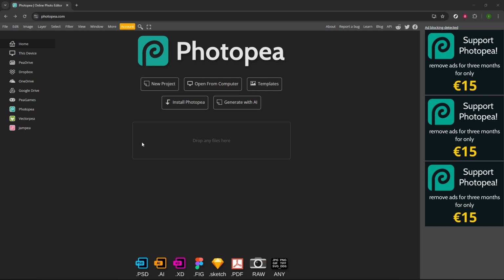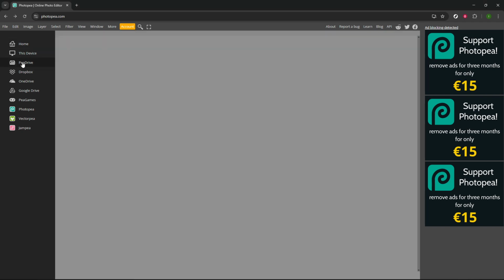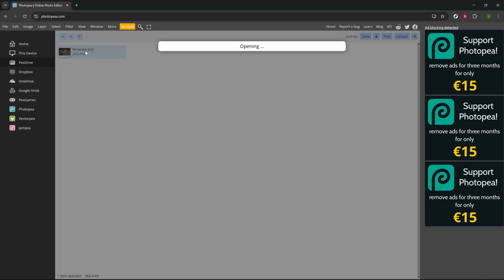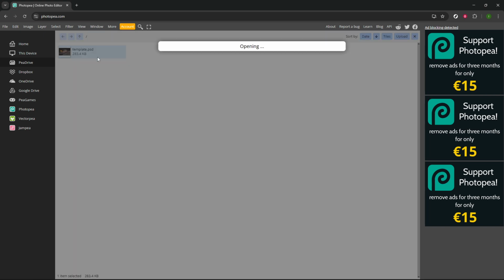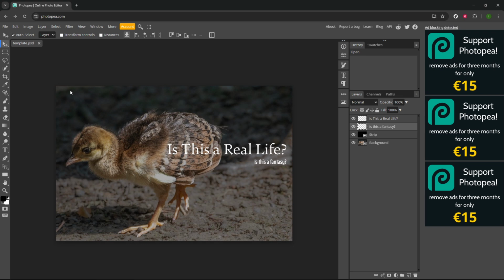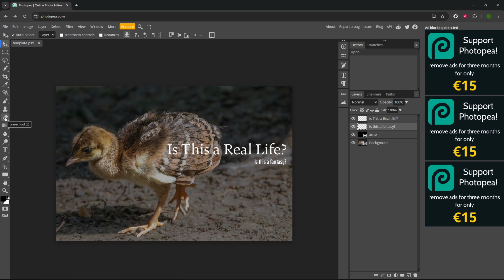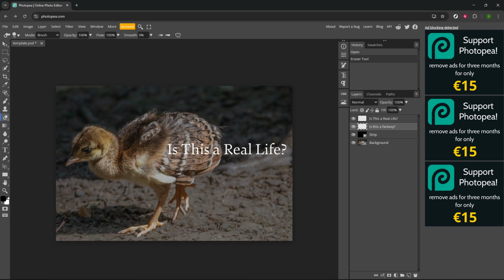How To Use Eraser Tool In Photopea (Full Guide)